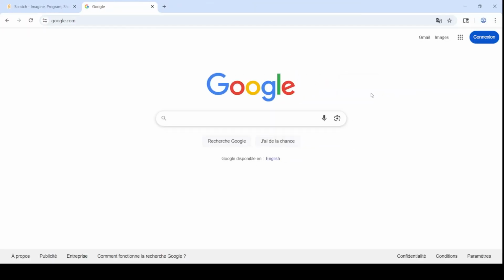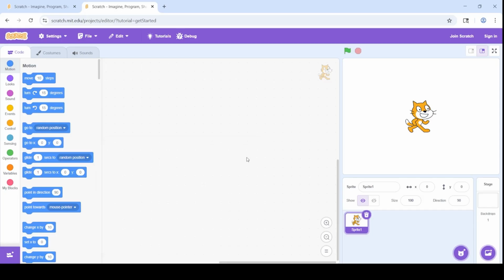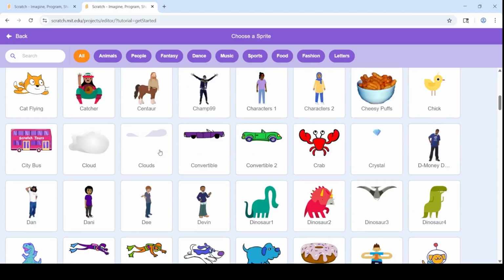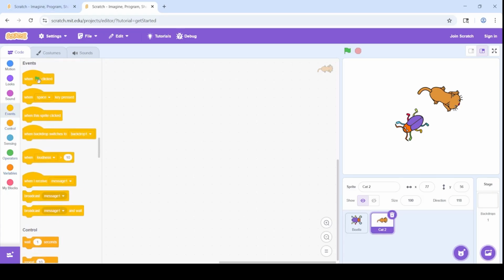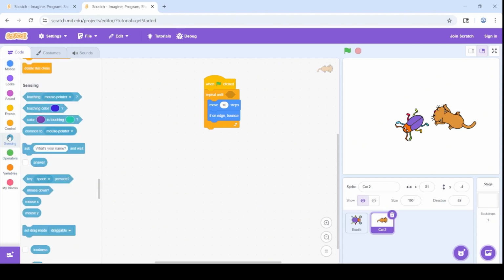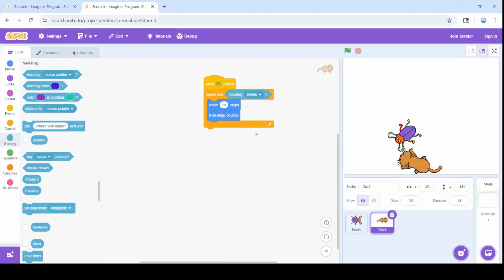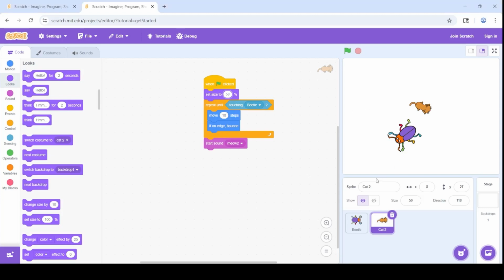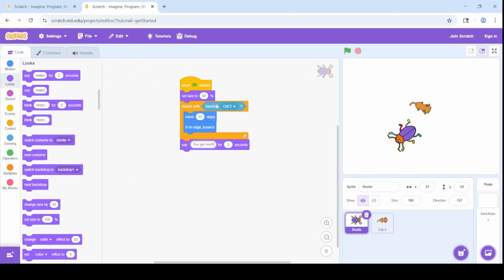Scratch tutorial | How to Use Repeat Until block in Scratch to Make a Simple Game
🎮 How to Use the Repeat Until Instruction to Create a Game | Scratch Coding Tutorial for Beginners 🧠

Welcome to this easy step-by-step tutorial where you’ll learn how to use the "repeat until" instruction to create a fun and interactive game! Whether you're new to coding or teaching it to kids, this video breaks down the logic behind loops and how to control game behavior using repeat until blocks.

🔍 In this tutorial, you’ll learn:

    What the “repeat until” block does

    How to use it to control characters and events

    How to build a basic game (with movement, win conditions, and more)

    Tips to avoid common beginner mistakes with loops

📌 Perfect for:

    Coding beginners

    Kids learning with Scratch

    Teachers & parents guiding new coders

    Anyone interested in game development fundamentals

🧩 Tools Used:

    Scratch (Free visual programming language for beginners)